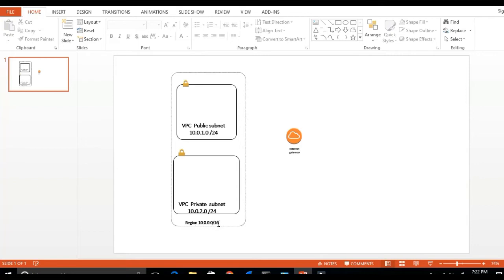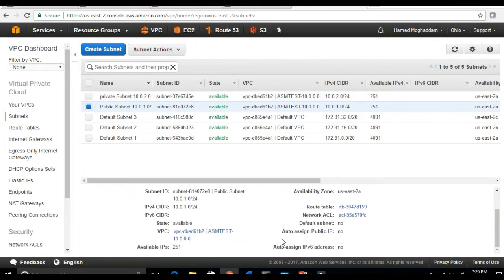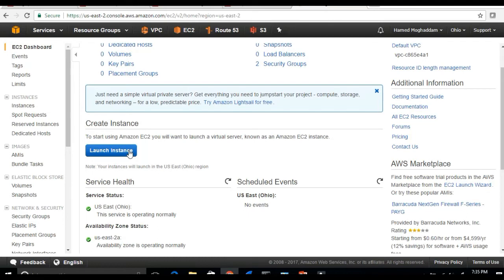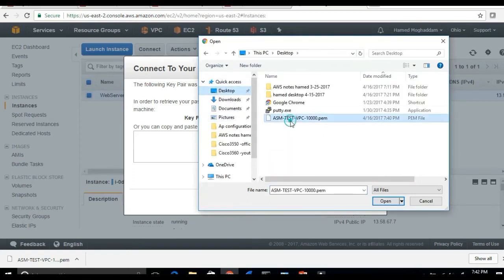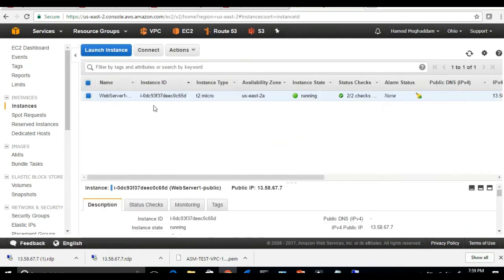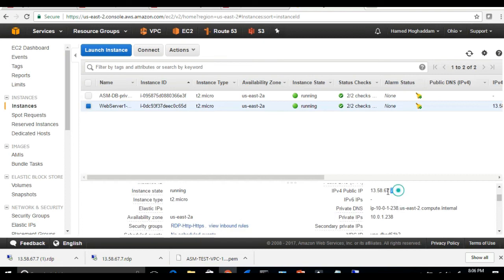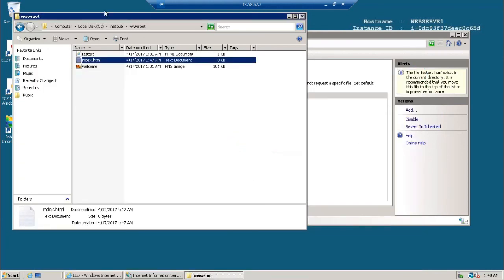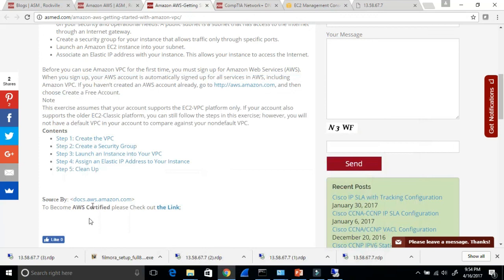Amazon Virtual Private Cloud (VPC) | AWS Solution Architect Training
This Amazon Virtual Private Cloud (VPC) | AWS Solution Architect Tutorial Certification Video will help you prepare for your Amazon AWS Exam; for more info please check our website at :

In This Video ASM Educational Center ; will cover Amazon AWS VPC, EC2 with public and private Subnets   .

This Amazon AWS VPC Tutorial Video is brought in to you by ASM Educational Center (ASM) . The video is intended to help you better learn various amzon VPC and EC2 topics. ASM is located in the Greater Washington DC Metropolitan Area in USA. We will be celebrating our 24 years in business soon. We are a family-owned and operated business. We deliver training (Cisco and other topics) locally, throughout USA and around the world.